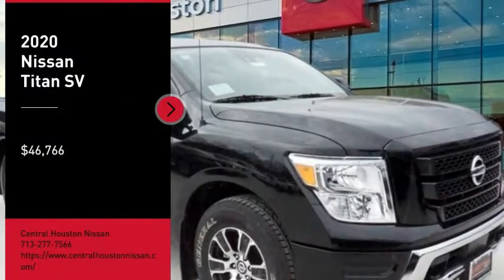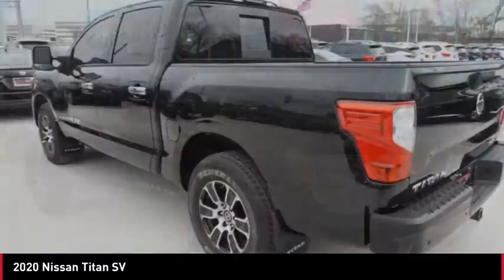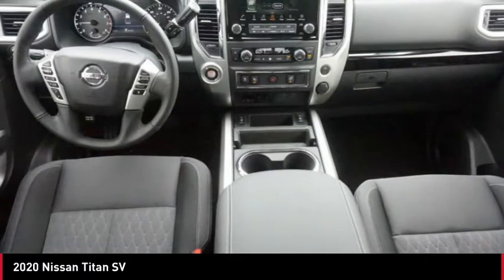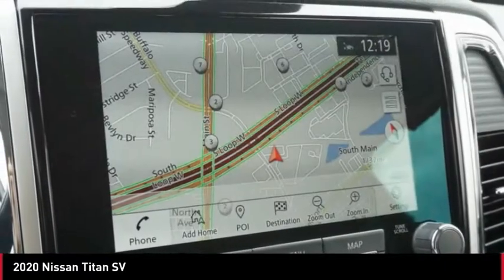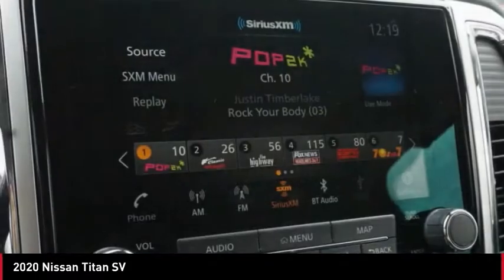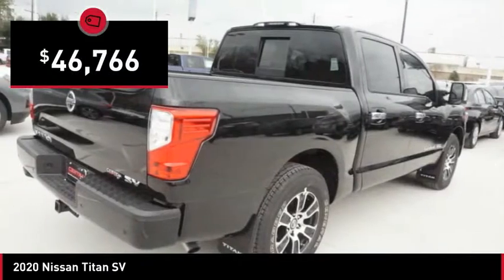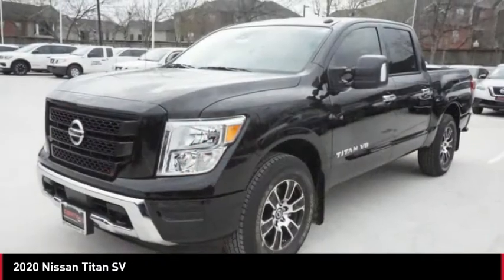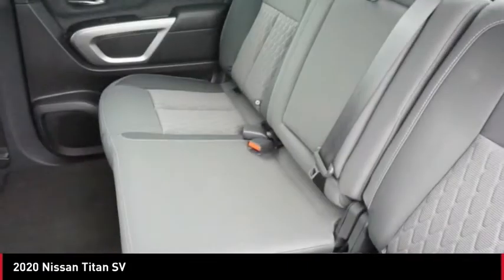2020 Nissan Titan 20782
2020 Nissan Titan SV

This outstanding example of a 2020 Nissan Titan SV is offered by Central Houston Nissan. This Nissan includes: [B92] SPLASH GUARDS (PIO) [U01] SV CONVENIENCE PACKAGE Multi-Zone A/C Keyless Start Remote Engine Start Smart Device Integration HD Radio Navigation System A/C Climate Control Auto-Dimming Rearview Mirror Rear Parking Aid Leather Steering Wheel Rear Defrost AM/FM Stereo Power Driver Seat Heated Front Seat(s) Satellite Radio Power Door Locks Keyless Entry Requires Subscription Driver Adjustable Lumbar MP3 Player Bucket Seats [T01] SV TOW PACKAGE Heated Mirrors Tow Hooks Tow Hitch [L95] CARPET FLOOR MATS (L95) (PIO) Floor Mats [C03] 50 STATE EMISSIONS [K02] SV UTILITY PACKAGE Variable Speed Intermittent Wipers Intermittent Wipers Auto-Dimming Rearview Mirror Universal Garage Door Opener Bed Liner Rain Sensing Wipers [Z69] MULTI-PACKAGE DISCOUNT *CREDIT* [K93] PROTECTION PACKAGE 1 *Note - For third party subscriptions or services, please contact the dealer for more information.* Pull up in the vehicle and the valet will want to parked on the front row. This Nissan Titan SV is the vehicle others dream to own. Don't miss your chance to make it your new ride. This is about the time when you're saying it is too good to be true, and let us be the one's to tell you, it is absolutely true. Just what you've been looking for. With quality in mind, this vehicle is the perfect addition to take home.